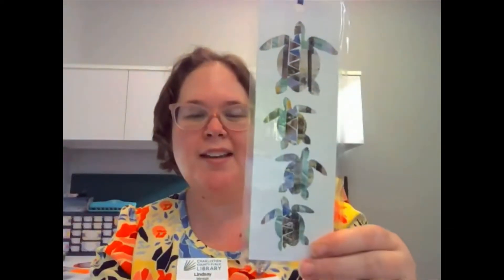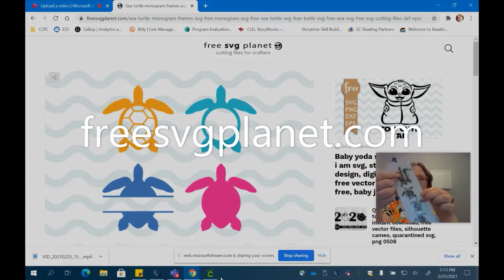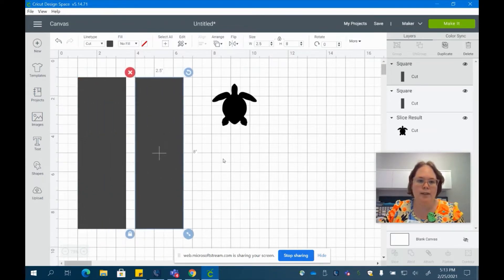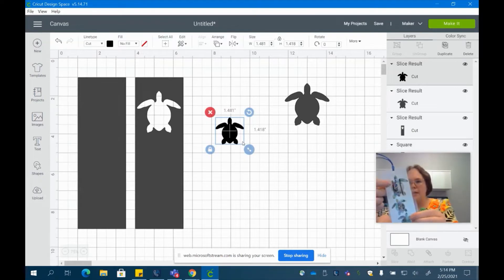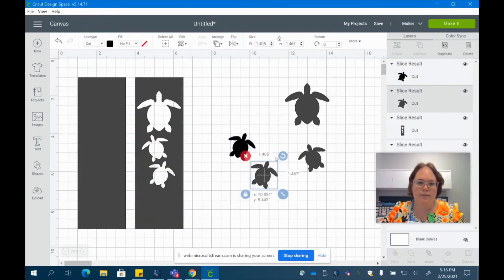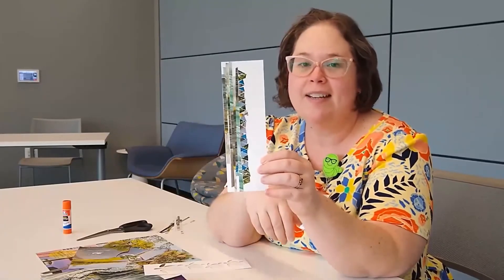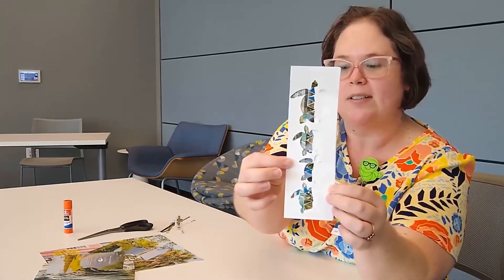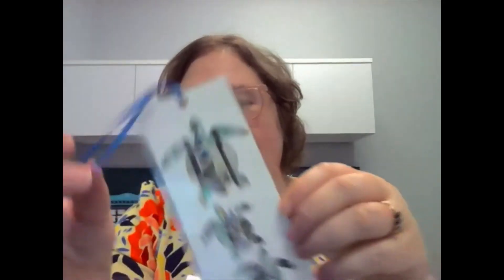Craft: Sea Turtle Bookmark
Today Lindsay shows us how to make a recycled magazine art sea turtle bookmark! 🐢